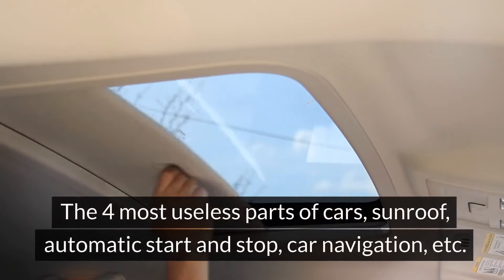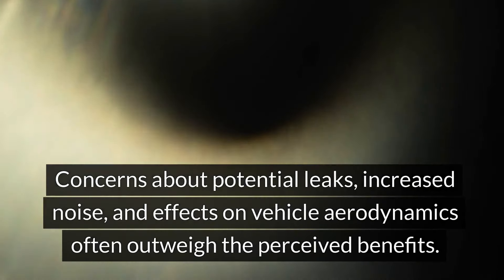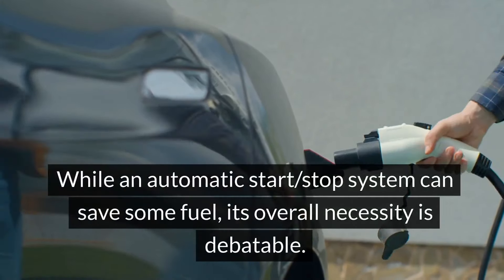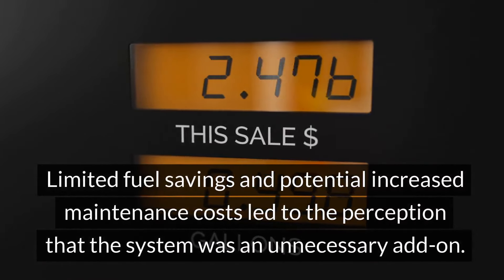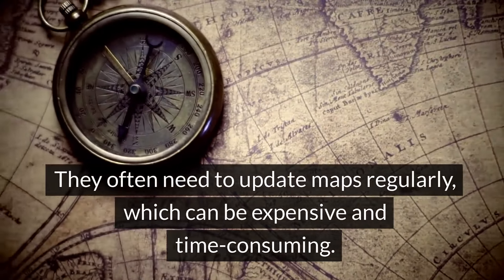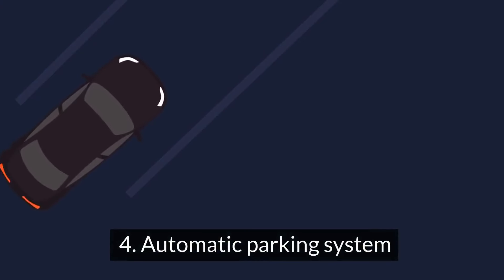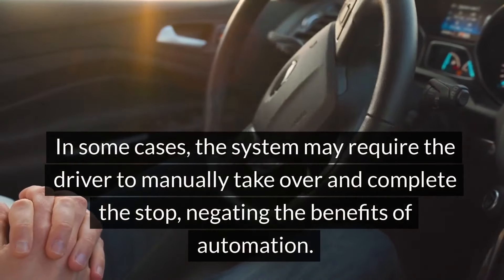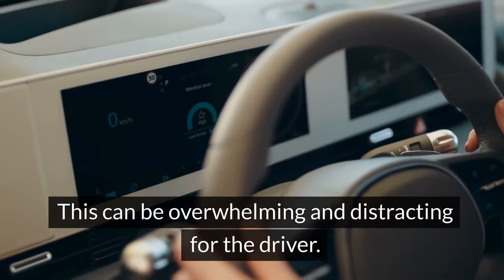The 4 most useless parts of cars, sunroof, automatic start and stop, car navigation,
The automotive industry is constantly evolving, with manufacturers constantly introducing new features and technologies to enhance the driving experience. However, not all of these features are universally useful or necessary. In some cases, they are motivated more by marketing appeal than actual benefits.